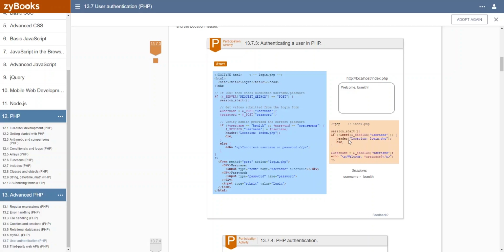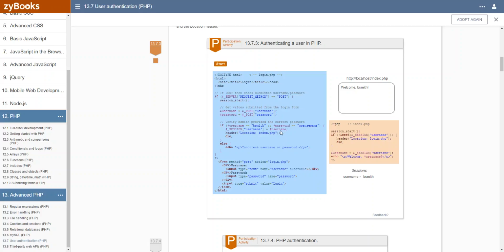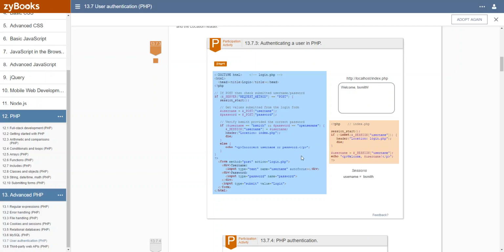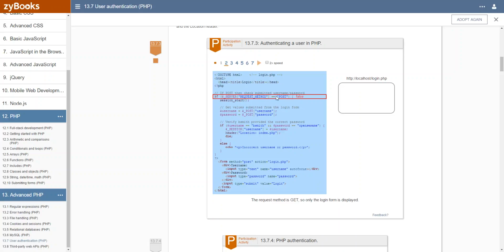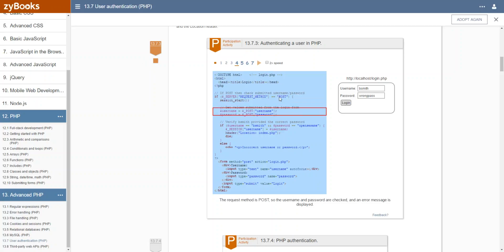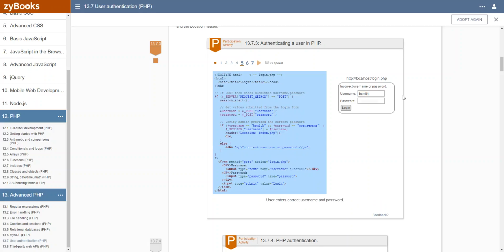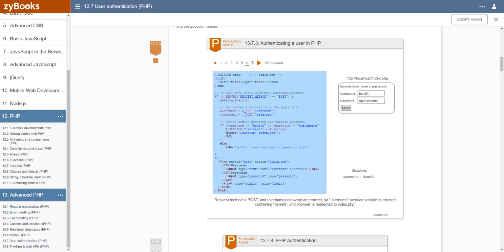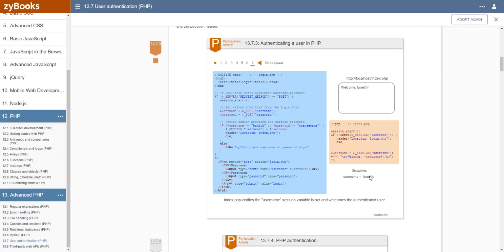3/30/2017 2:06:22 PM